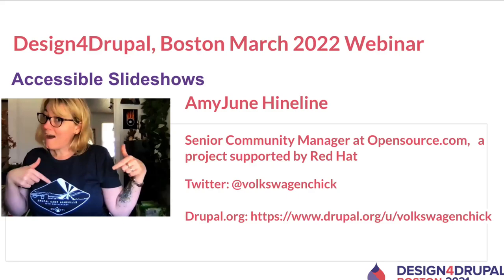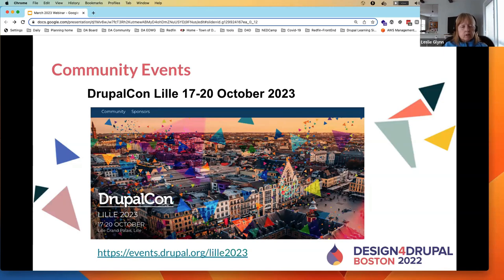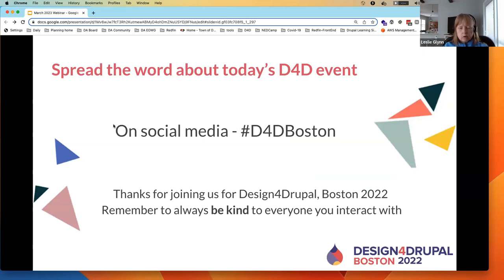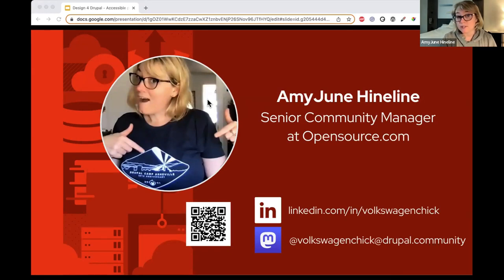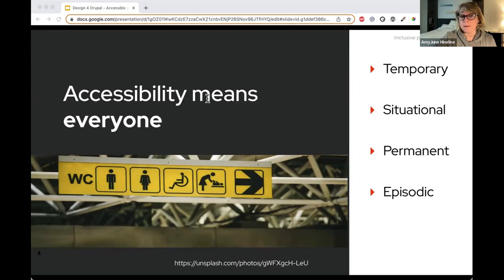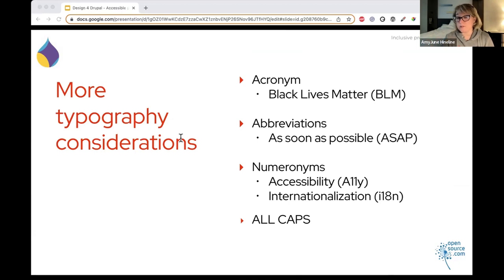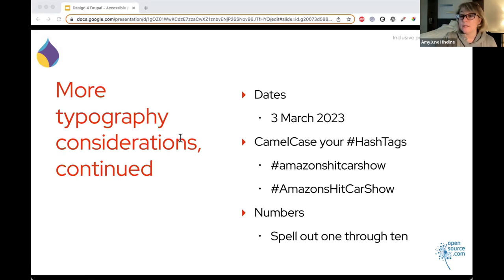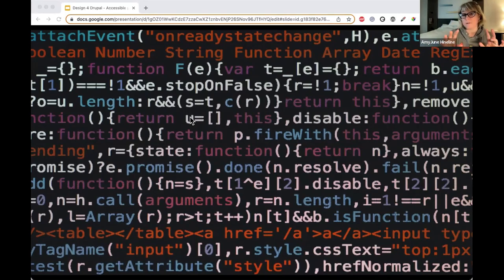Design4Drupal March 2023 - Accessible Slideshows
AmyJune Hineline
Senior Community Manager at Opensource.com,   a project supported by Red Hat